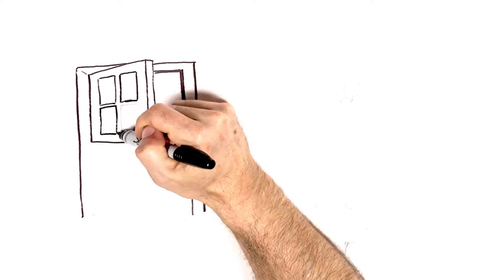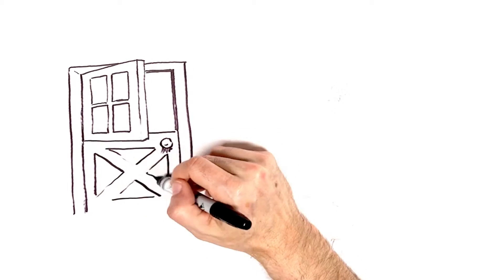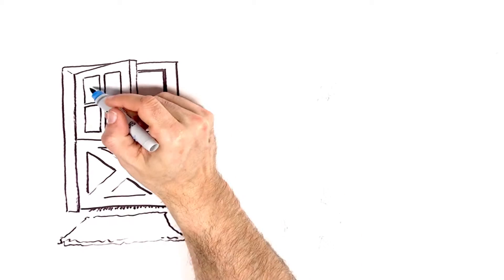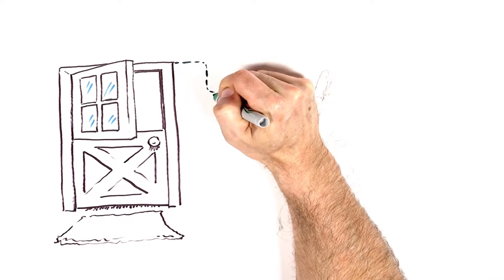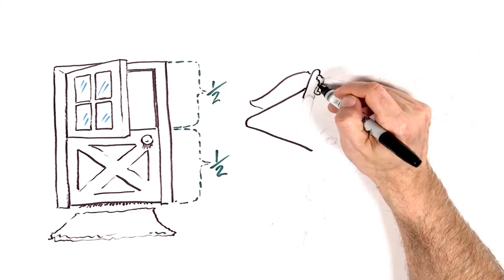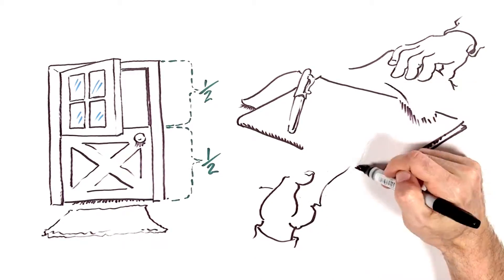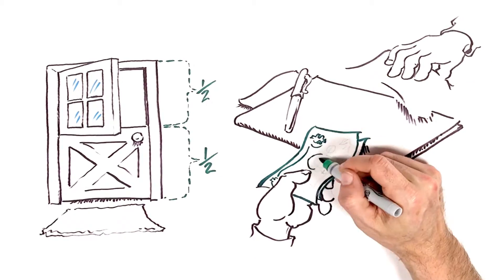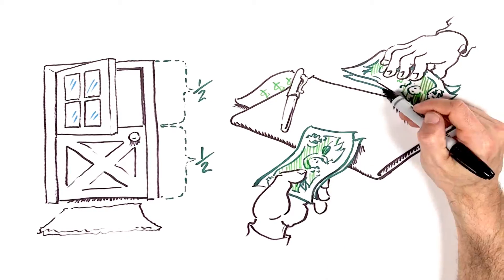U.S. Idioms - Going Dutch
Let us help you to understand specific U.S. expressions with our idiom video series.  In this video, we will describe the history and meaning behind the term 'going Dutch'.